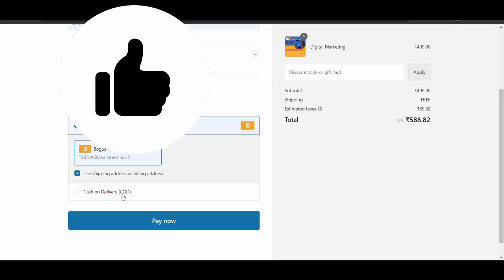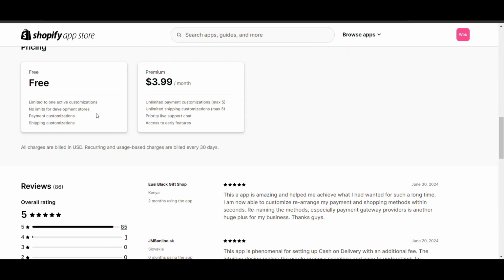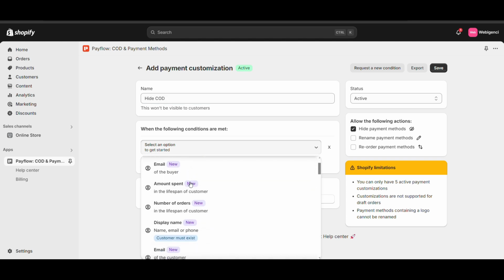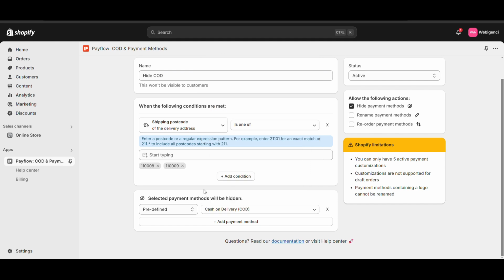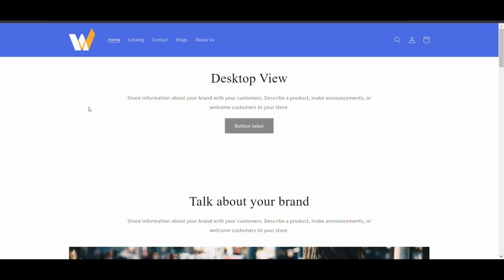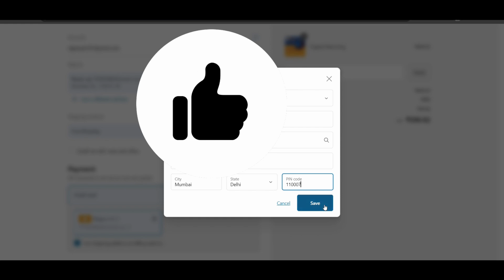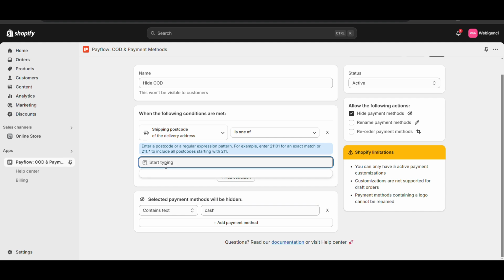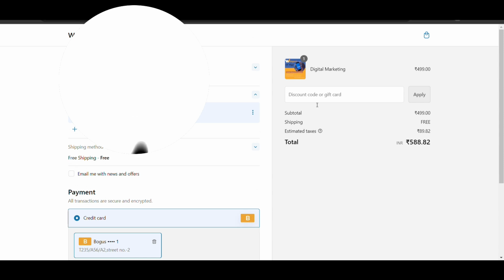How to hide COD (cash on delivery) based on location in shopify for free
Learn how to hide the Cash on Delivery (COD) payment option based on customer location in Shopify without any additional costs! In this tutorial, we'll guide you step by step on how to use Shopify's settings and free tools to restrict COD availability for certain regions. Perfect for store owners who want to offer COD only in specific areas, this method helps optimize your payment process without needing paid apps.